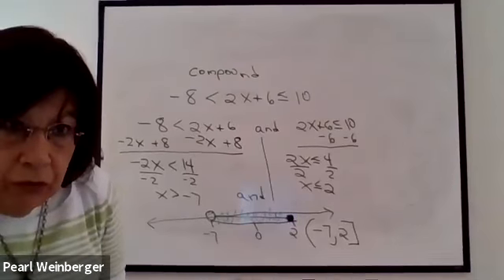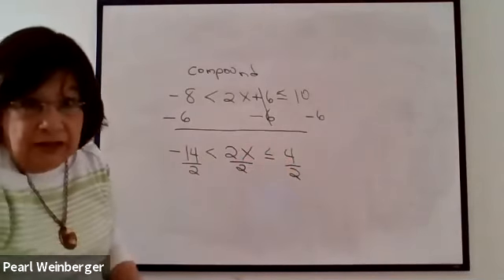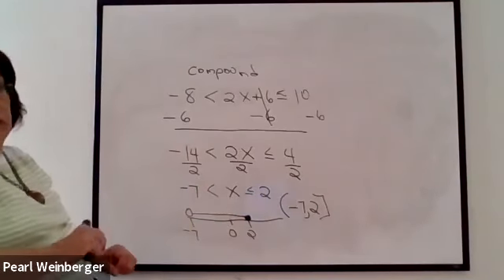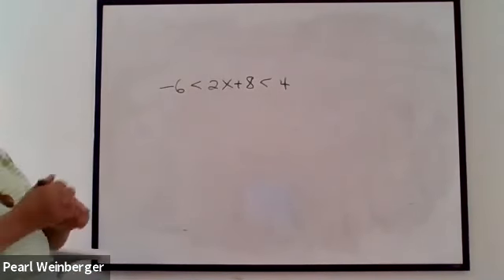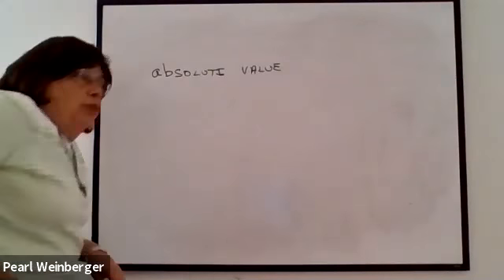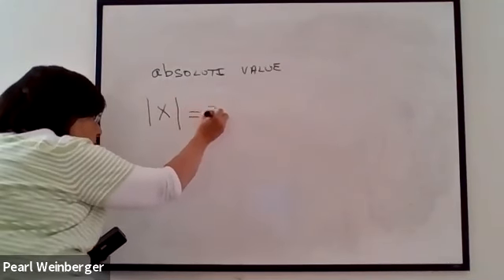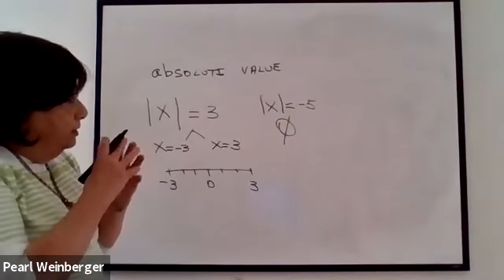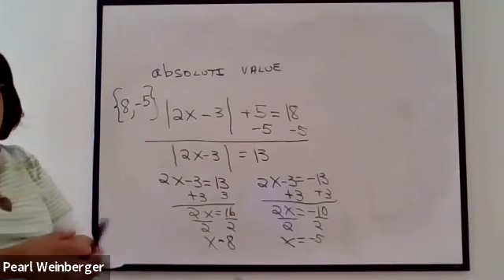Math136-010 class #2 8/31/2021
Compound inequalities & absolute value equations